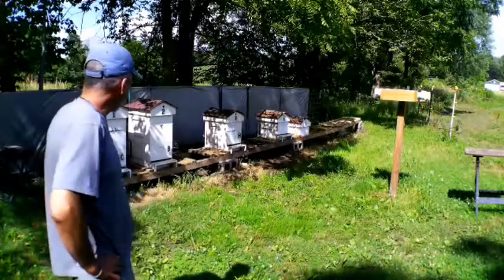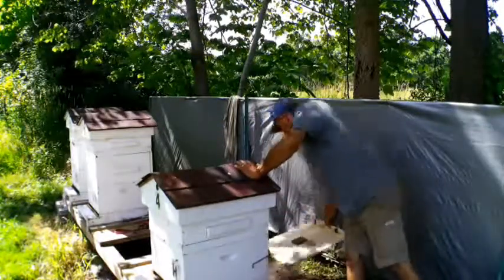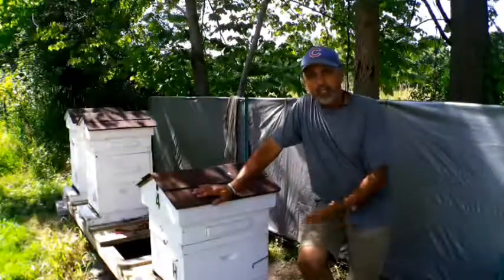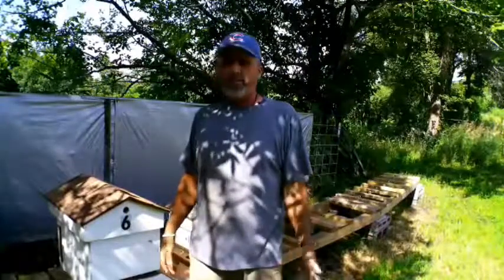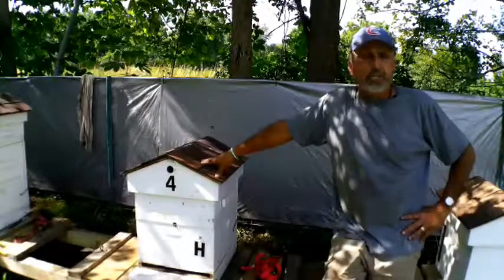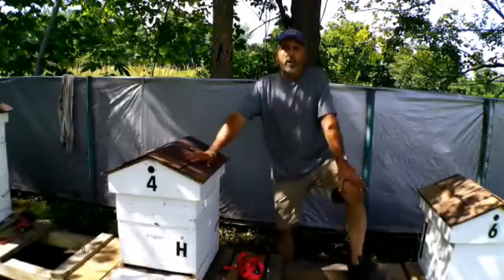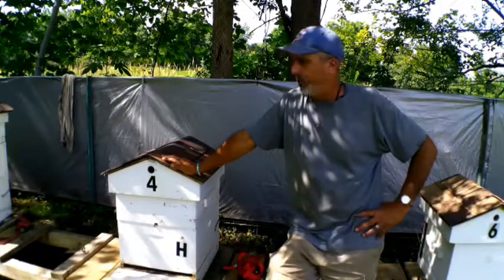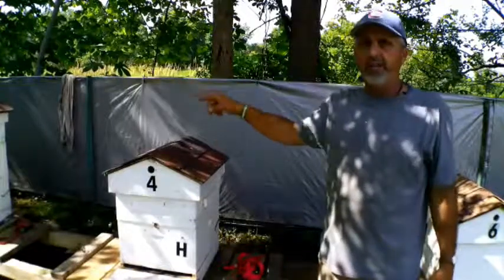Picnic Beetles And Honeybees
The sugar syrup is attracting them